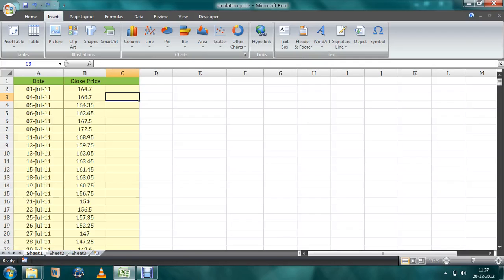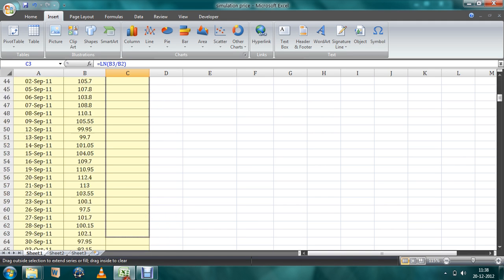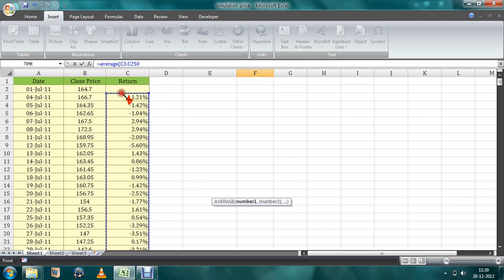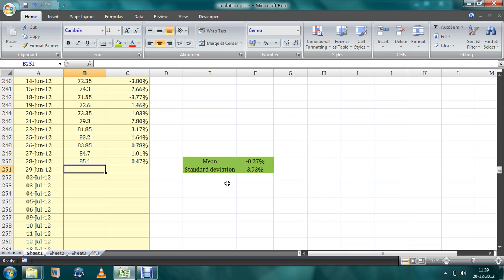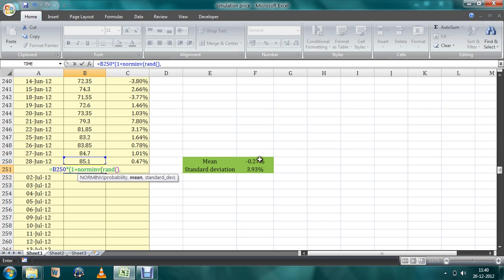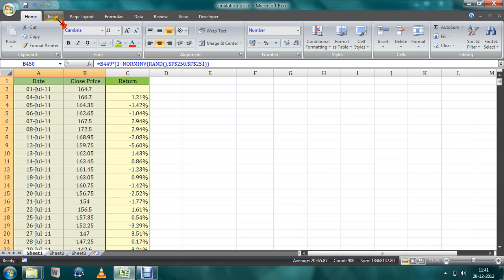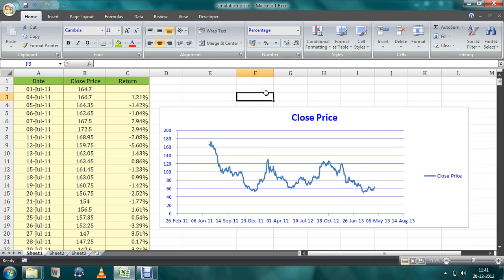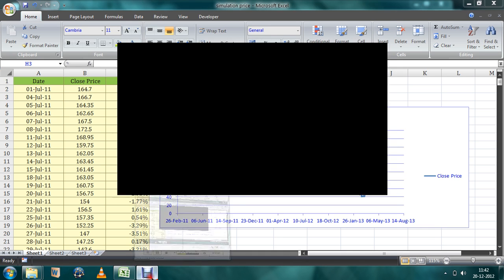EXCEL- Simulation of stock prices